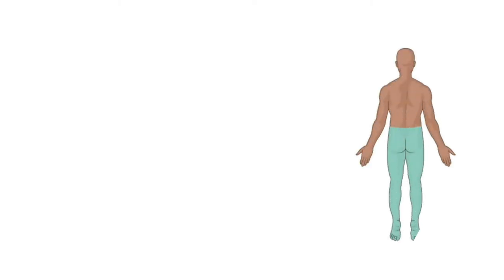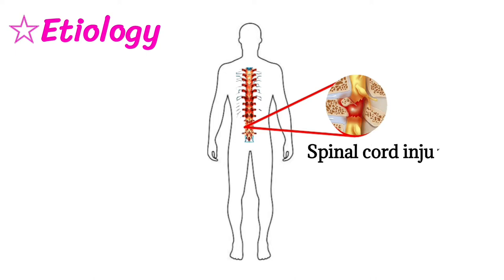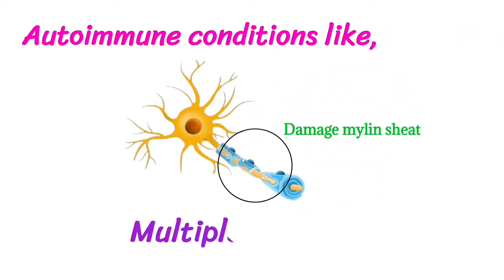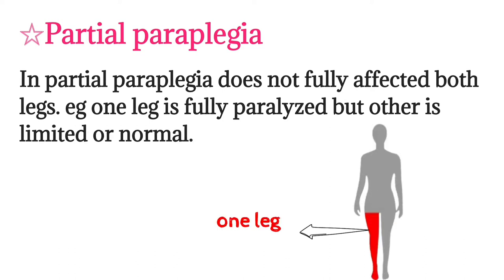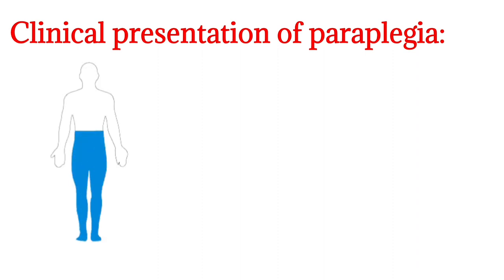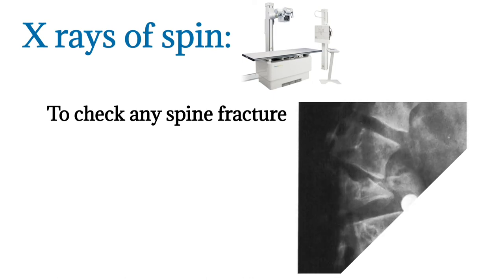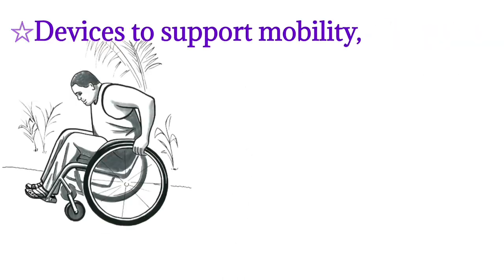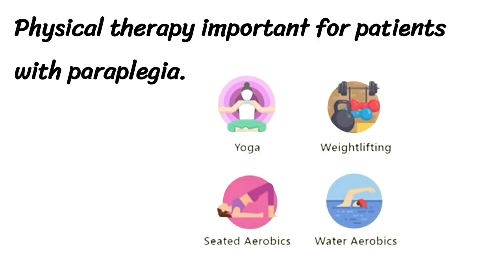Paraplegia |Etiology |Clinical feature | Treatment|Complications|Lacture of paraplegia|Doctors goal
paraplegia_risk factors
paraplegia_clinical_features/sign_and_symptoms